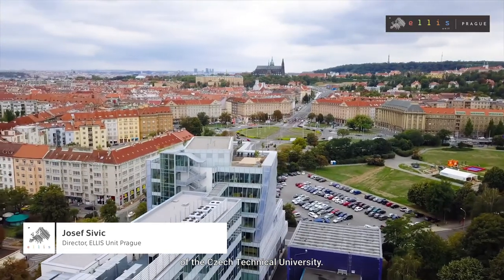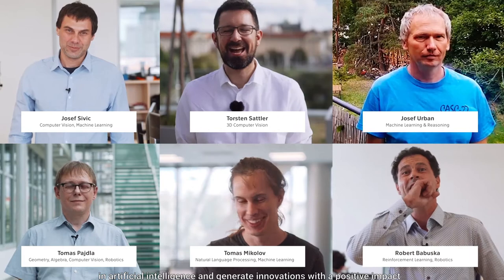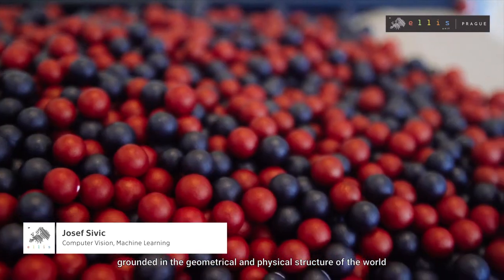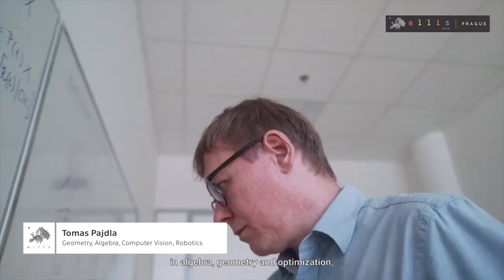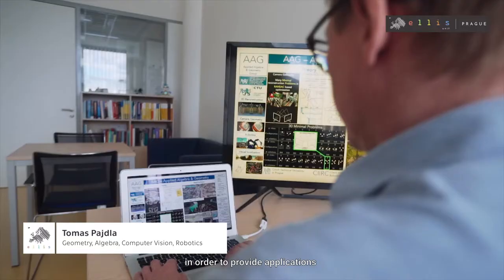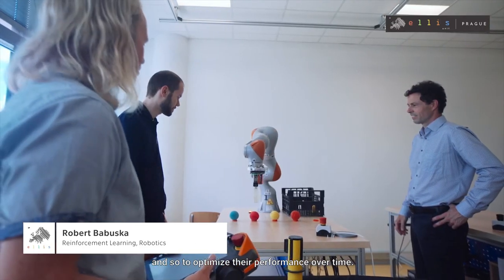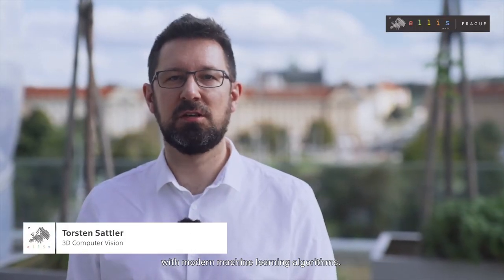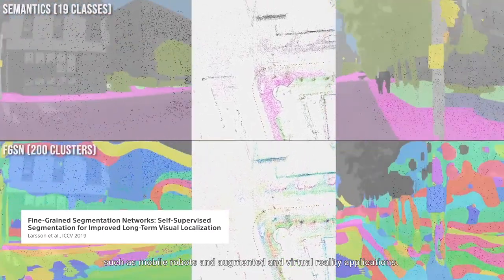Official launch of ELLIS Units - 15.09.2020 - ELLIS Unit Prague